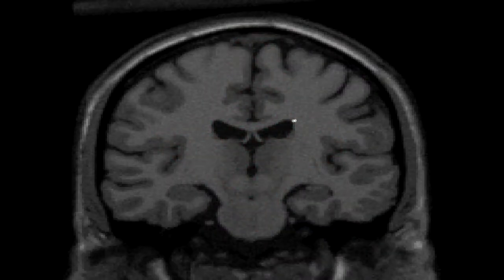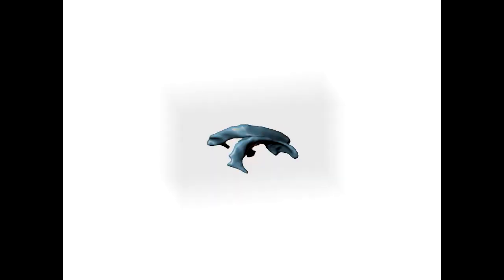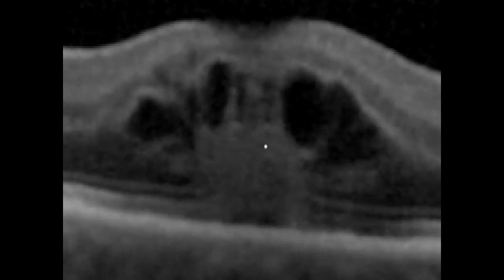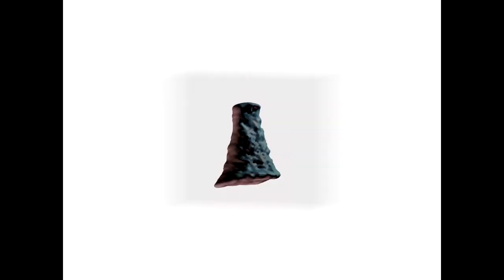Interactive GPU active contours for segmenting inhomogeneous objects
A real-time 2D/3D segmentation software package primarily targeting medical and biological applications, with a high level of visual feedback and several usability enhancements over existing packages.